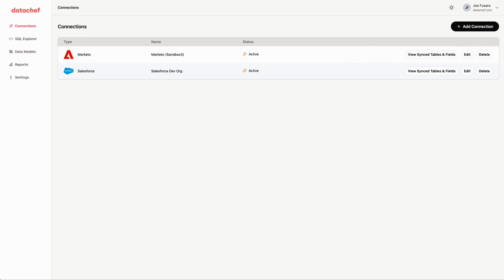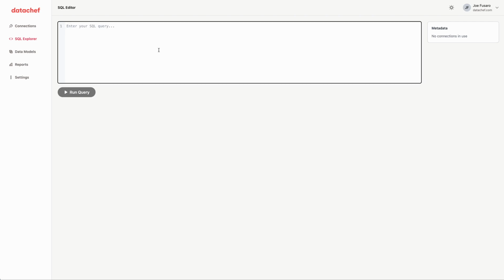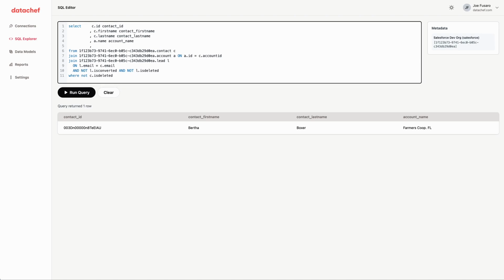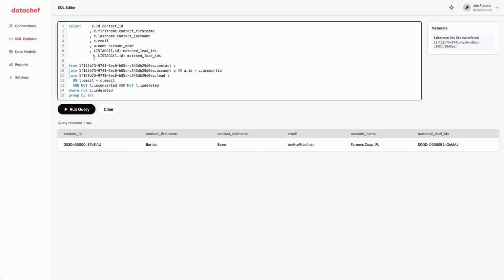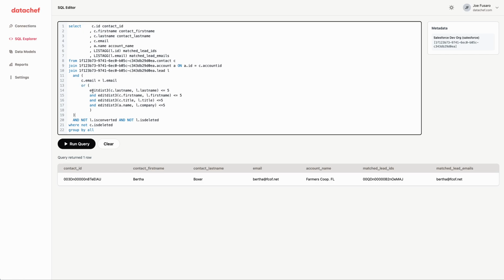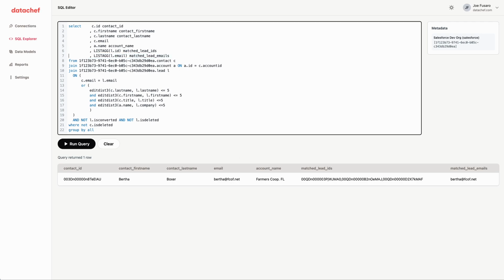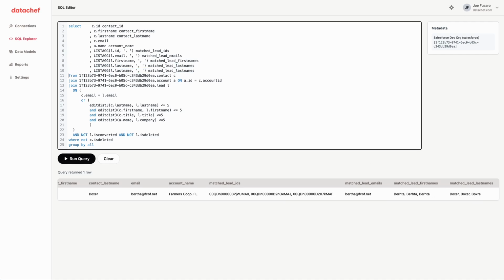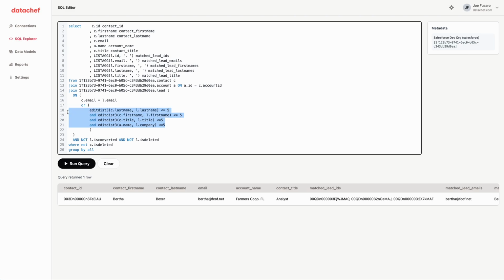Identify contact-lead duplicates in Salesforce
See how to identify Contact-Lead (i.e. cross-object) duplicate records in Salesforce with Datachef